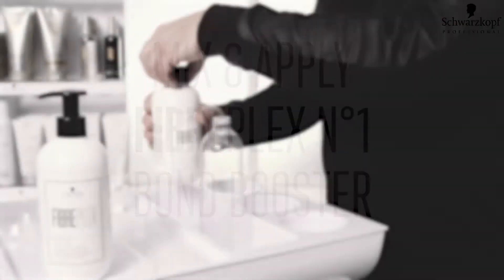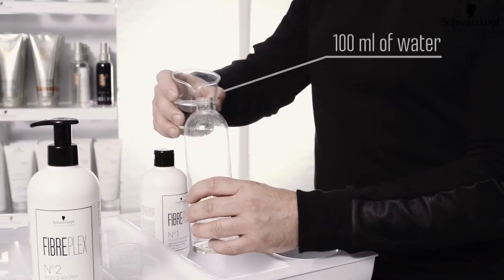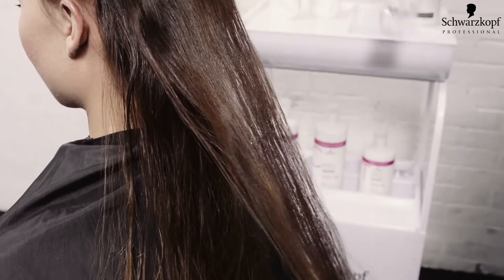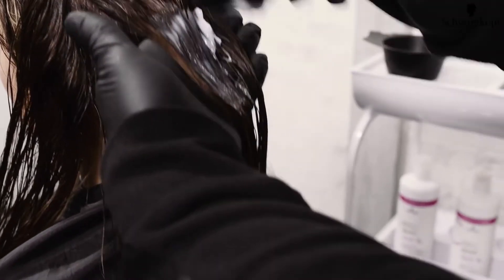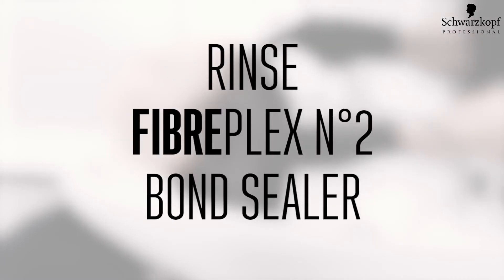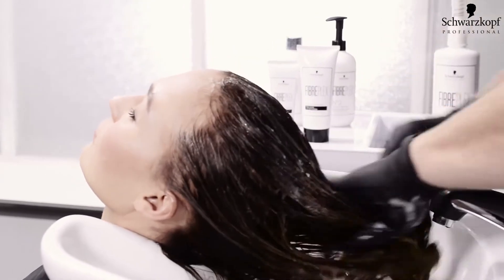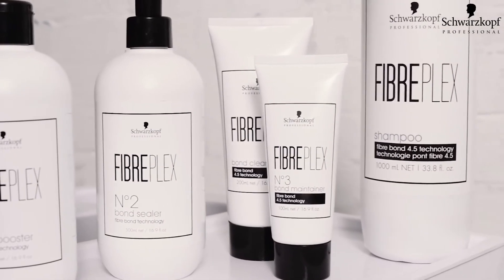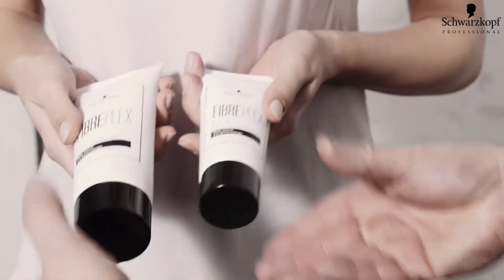How to repair damaged hair with Fibreplex